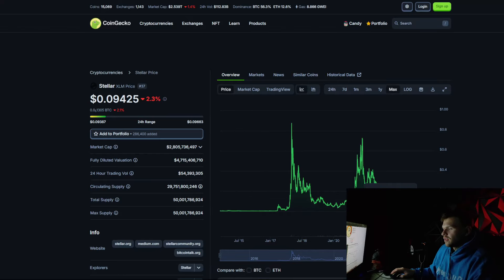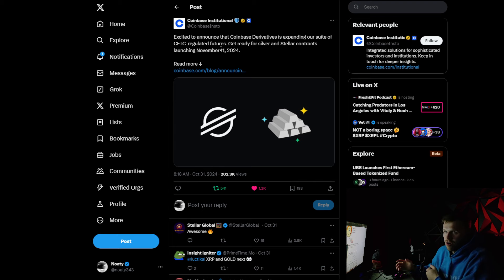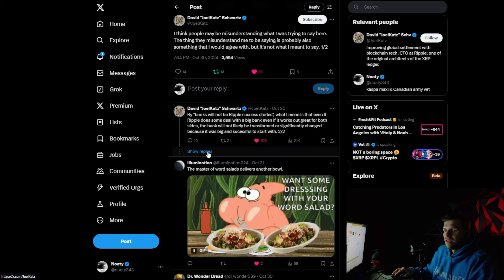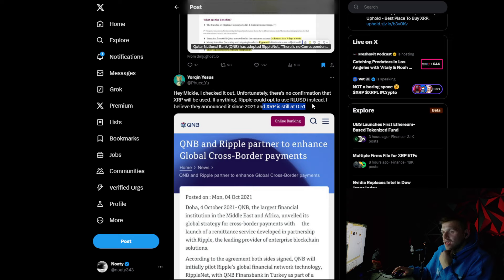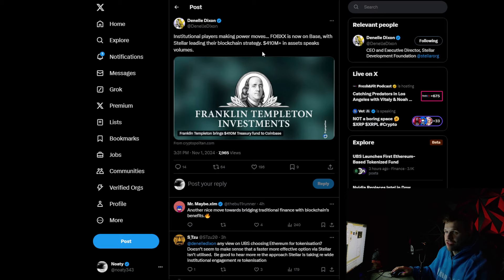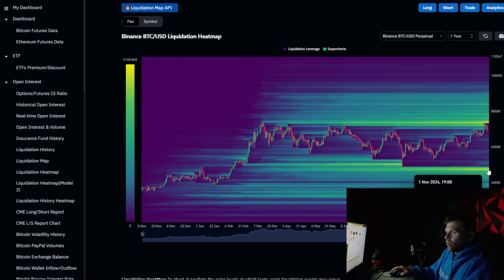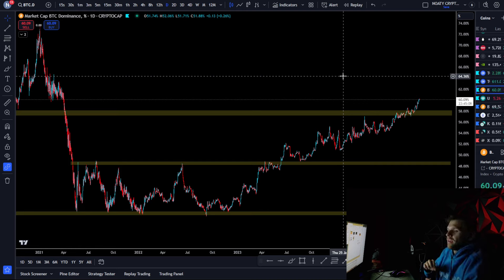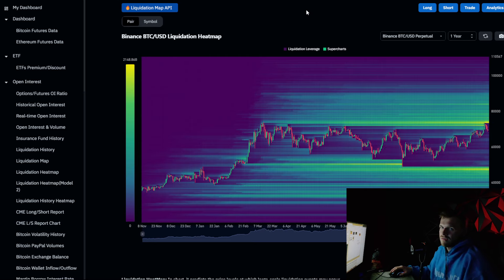LIMITED TIME LEFT TO BUY XLM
come to my channel for the truth on crypto. That is what you will get.

Please note this content is entertainment purposes only I am no genius! I just love talking crypto! I hope my content leads people to see how fun doing your own research is. ALSO all my thumbnails are clickbate and have no relation or guarantee to match the content/context of my videos.

In no event will Noaty Crypto be liable for any loss or damage including, without limitation, indirect or consequential loss or damage, or any loss or damage whatsoever arising from loss of data or profits arising out of, or in connection with, the use of Noaty Crypto content on YouTube and Discord.  Noaty Crypto is not a licensed broker/financial planner. All financial decisions made by the viewer should be done after talking with a licensed professional.  Everything on the Noaty Crypto channel is for entertainment only.  Noaty Crypo's video content may change over time, or become outdated or invalid. Noaty Crypto reserves the right to change his opinions and entertainment content at any time.